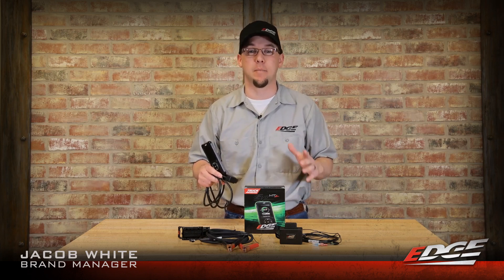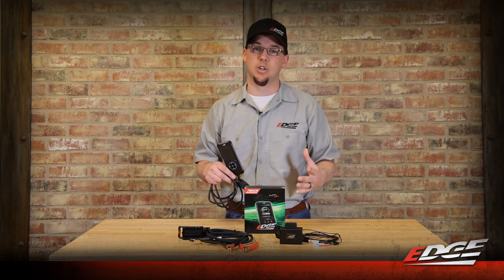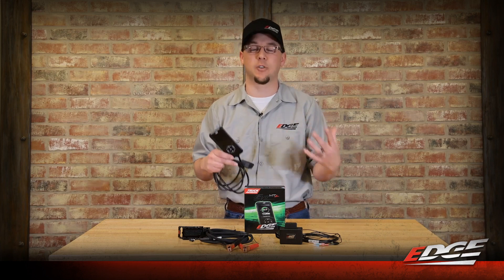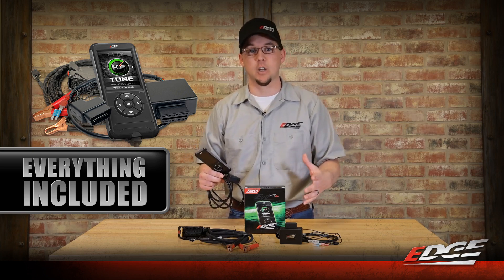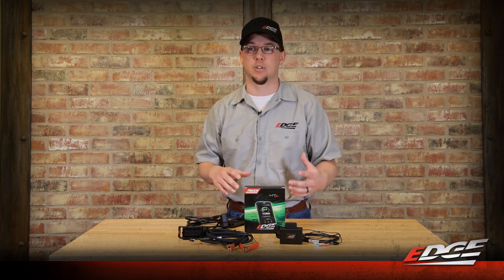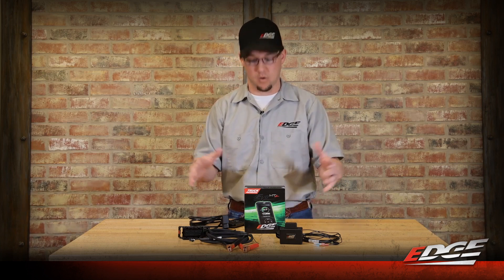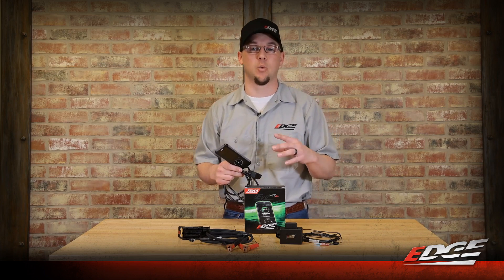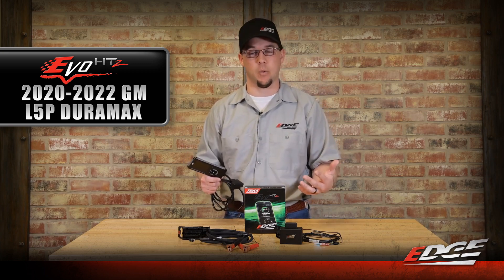EvoHT2 with Trans Tuning Released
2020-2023 L5P Duramax tuning available now with EvoHT2, includes remote ECM unlock and the industry's first 10-speed transmission tuning